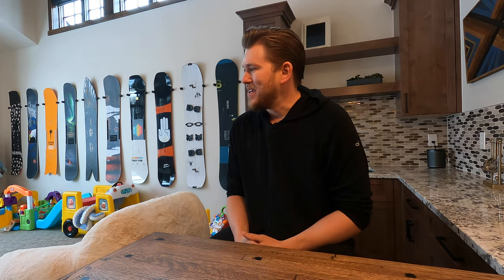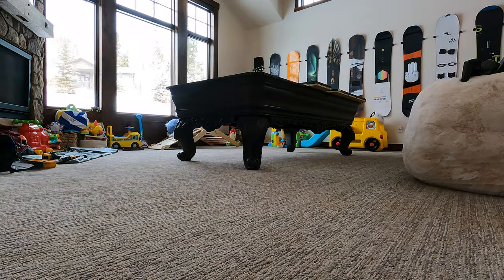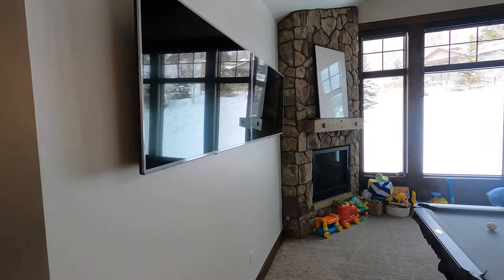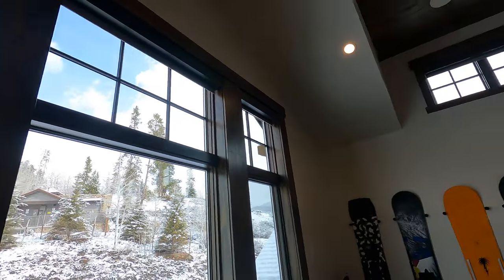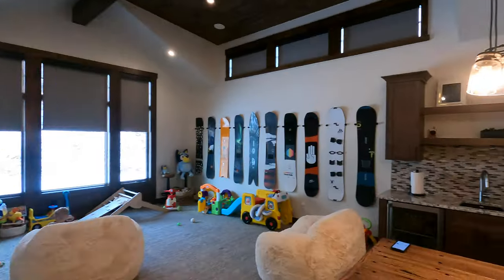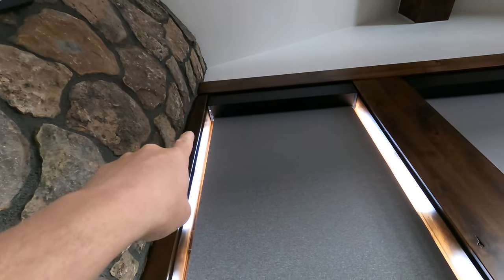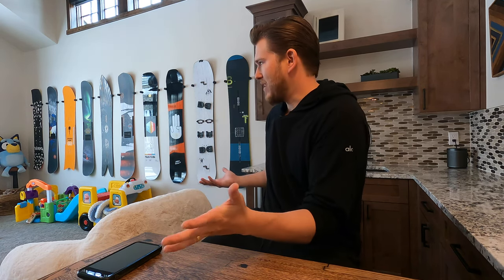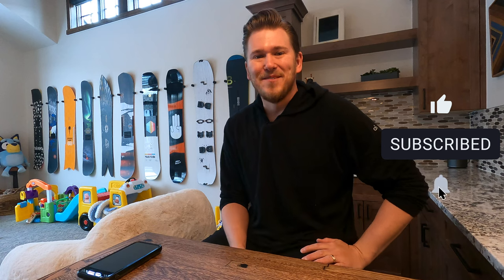HELP ME! I need a Home Theater in this room..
Our Services
Little details make a big difference. Make your dream home theater even more unique with one of our services that make sure you’ll have a man cave to brag about.

At Dreamedia, we believe that the big moments in life are never really just about one moment. That’s why we’ve set out to help you create a man cave that will be the destination for watching NBA Playoffs, Super Bowl Sunday, and everything in between for years to come. Where you can create moments that everyone will be talking about.
Don’t know the products you need or where to start? We’ll handle it. All you have to do is give us the big picture of what you want, and we’ll pull it all together. We know you want a place that feels like home that you can invite people over to and feel proud.
Let’s build your dream man cave.

Contact DREAMEDIA Today
For more information about our services and how we can help you achieve the home entertainment system of your dreams, please feel free to get in touch with us using our Contact Form today.
dreamedia home theater
Customer Service Hours: M-F 9-6 CST

EPSON
Projectors
Looking for the best projectors?
As the #1-selling projector manufacturer worldwide, Epson delivers comprehensive projector and display solutions that enhance communication and inspire collaboration.

Epson EpiqVision Ultra LS800
Whether you're watching live sports, gaming on the latest generation of consoles, or streaming your favorite movie, the Epson EpiqVision Ultra LS800 delivers an epic big screen experience that will simply amaze you.

EpiqVision Ultra® LS800

Ultra Short-Throw Laser Projector

Picture sizes up to 150" in 16:9
Modern Low Profile Design
4K PRO-UHD Resolution¹
3-Chip 3LCD Technology
10-Bit HDR Color
4,000 Lumens of Color & White Brightness²
Over 2,500,000:1 Dynamic Contrast Ratio
2.1 Audio System by Yamaha
Three HDMI 2.0 Ports (1 ARC)
16.7ms Input Lag – Ideal for Gaming
Built-In Android TV³
Easy Setup App for iOS & Android
2-Year Limited Warranty

FOCAL

GOLD-PLATED HEADPHONES
It was in the framework of an exceptional partnership that the prestigious Utopia by Tournaire gold plated headphones were created. Focal approached Tournaire jewellers to design a limited edition of Utopia headphones. The two French companies, from the same region and both

It was in the framework of an exceptional partnership that the prestigious Utopia by Tournaire gold plated headphones were created. Focal approached Tournaire jewellers to design a limited edition of Utopia headphones. The two French companies, from the same region and both renowned worldwide for their expertise, worked in close collaboration on this unique project. The result was a pair of headphones restyled with gold and diamonds, and rich in symbolism: the square, the triangle and the circle representing the past, the present and the future respectively. This exceptional object resulting from the combination of craftsman jewellery and high technology is part of a limited edition of 8 pairs costing €100,000 each. A dedicated sculpture-like stand in yellow bronze is also available. The price for the headphones and stand totals €130,000, making these headphones the most prestigious in the world:
About Utopia:
Utopia are very high-end open-back headphones designed for high-fidelity home audio. The technology inherited from the reference loudspeaker line Utopia gives you the impression of having two miniature loudspeakers placed over your ears. These exceptional headphones were praised by the press and audiophiles as soon as they were launched.

Unlocking secret layers in sound

Since 1953, Marantz has brought people closer to the music — unlocking the secret layers of whatever they choose to listen to.

The simple act of playing your favourite album, or watching your favourite movie through a Marantz system moves you from background listening to a fully immersive experience.

Making sound the Marantz way is a seamless fusion of art and science, practised by artisanal creators who balance and select components individually for their sonic qualities - they are the Sound Masters, the magicians.

Saul Marantz original acoustic philosophy to get the listener as close to the music as possible remains our mission today. Acoustic artisans create, tune and develop the warm, enveloping, detailed and spacious Marantz sound loved all over the world.

Sound Masters of Marantz

Every Marantz product has passed through the hands of our talented and world-renowned Sound Masters. Becoming a Sound Master is a calling - a craft earned through long years of experimentation, education and love for what you do